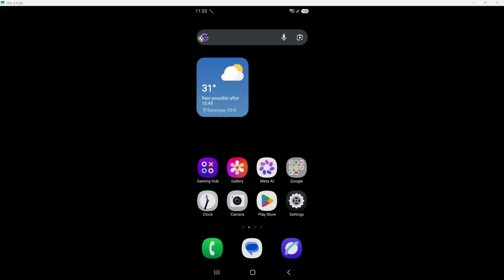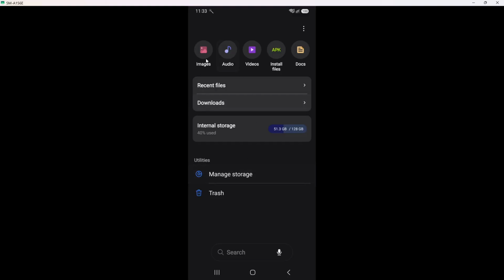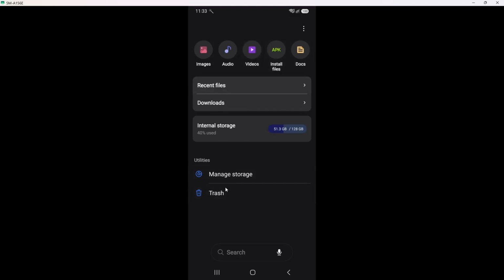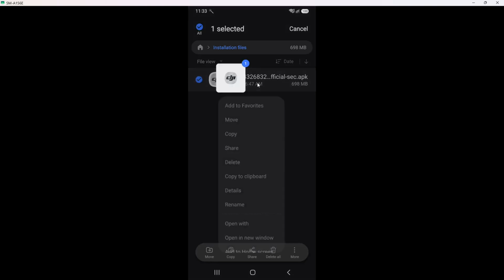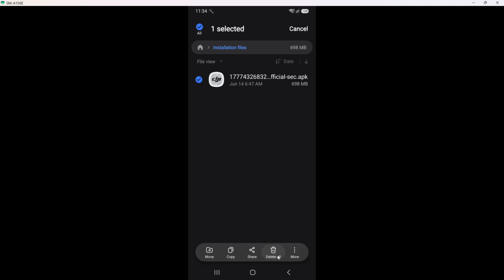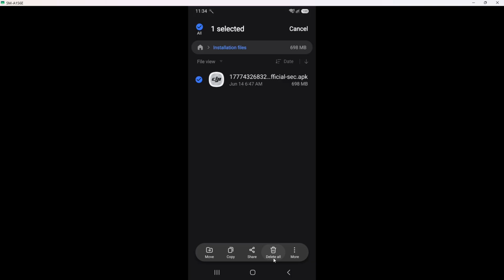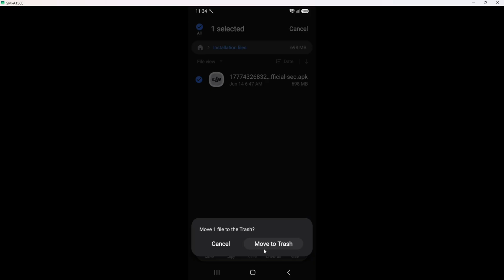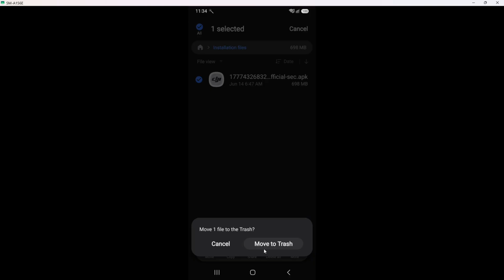How to Delete Files from Samsung phone [2026 Full Guide]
How to Delete Files from Samsung phone

Are you struggling to manage files on your Samsung phone? In this comprehensive video guide, we will walk you through the simple steps to delete files efficiently and effectively. You'll learn how to navigate the My Files app, a powerful tool that helps you manage everything from images to documents stored on your device. We’ll show you how to find the files you want to remove, select multiple files for batch deletion, and use the Trash feature to ensure you don’t lose anything important accidentally. Keeping your Samsung phone organized not only enhances its performance but also frees up valuable storage space. By the end of this video, you’ll have the skills needed to maintain a clutter-free device.